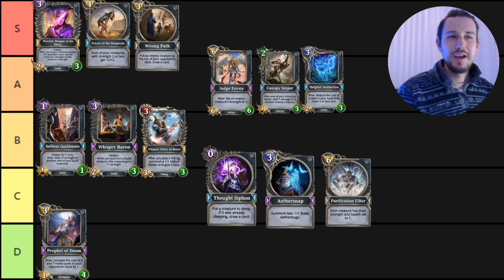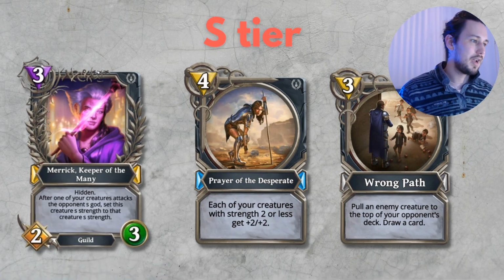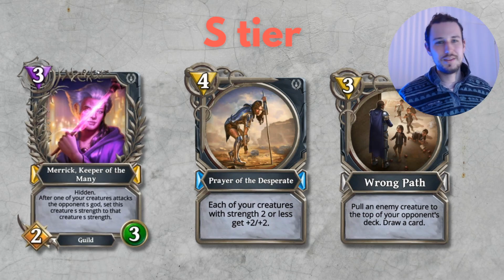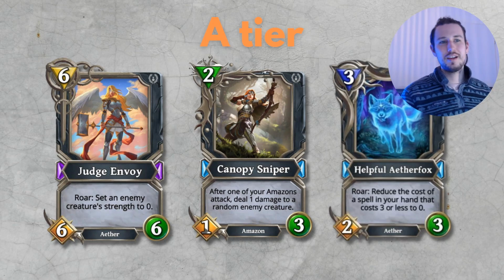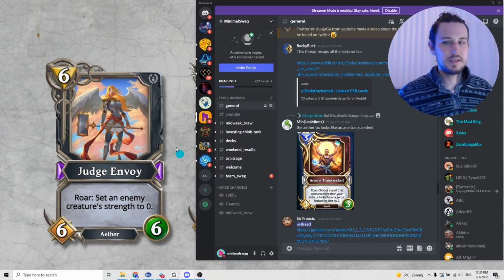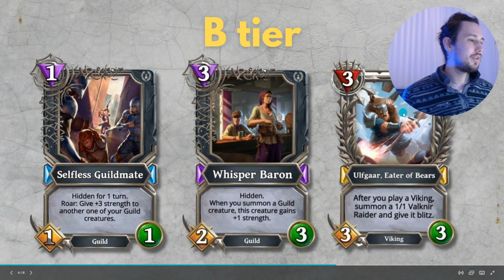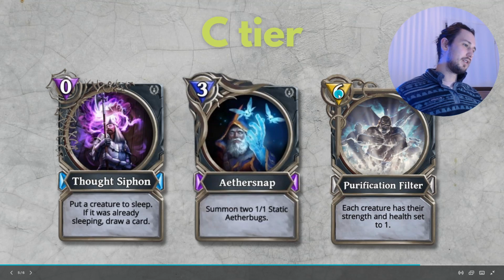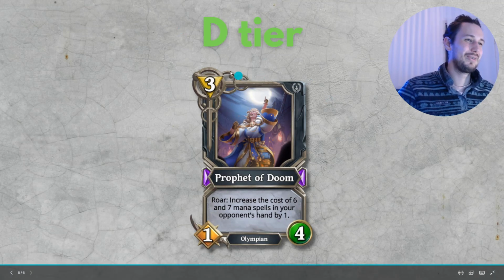These Leaked Cards Are OP | Gods Unchained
I made a list ranking the core refresh leaks in Gods Unchained, from S to D tier.

Come say hi on the Discord! We talk between videos, share strategies, and play 1v1s to practice for the Weekend Ranked

I'm now on Twitch! Come see me live

Chapters:

00:00 - Intro
00:29 - S Tier
03:01 - A Tier
04:45 - B Tier
05:45 - C Tier
07:22 - D Tier
07:48 - Final Thoughts